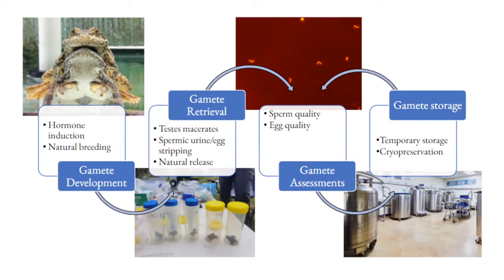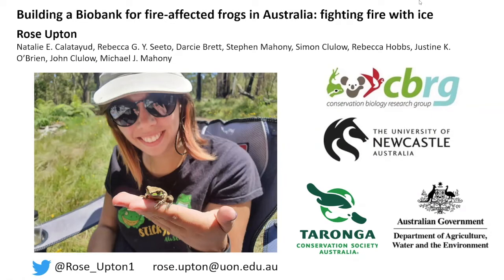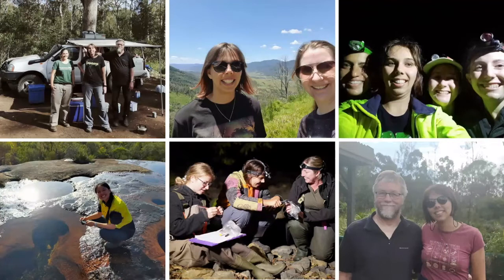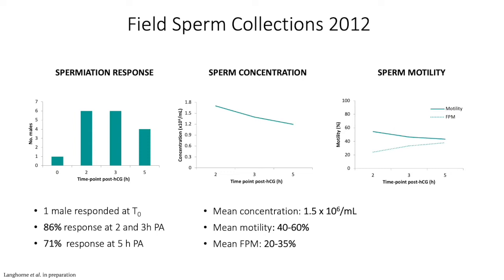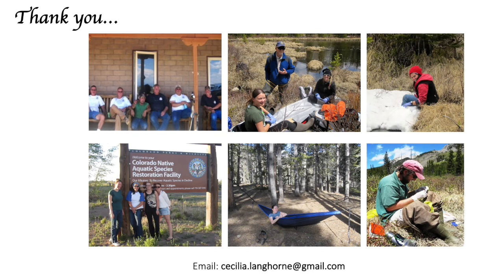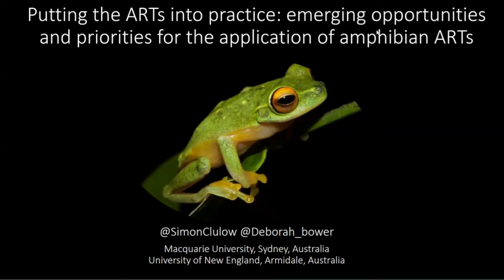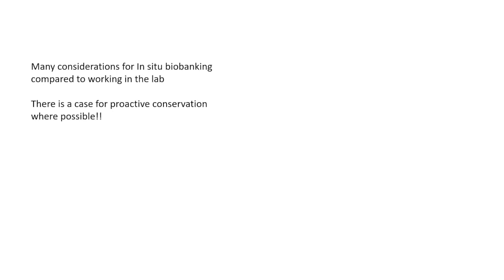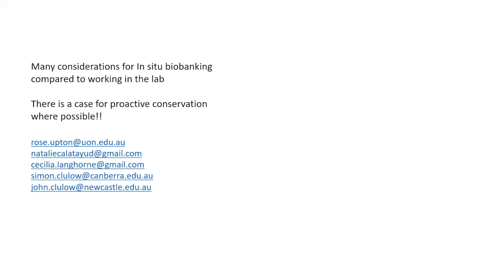Application for sperm biobanking: in situ sperm collection and artificial fertilization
Presented by: Rose Upton, Simon Clulow, John Clulow, Cecilia Langhorne and Natalie Calatayud